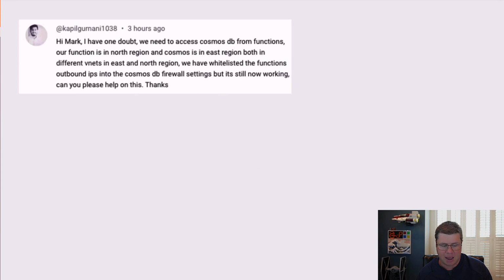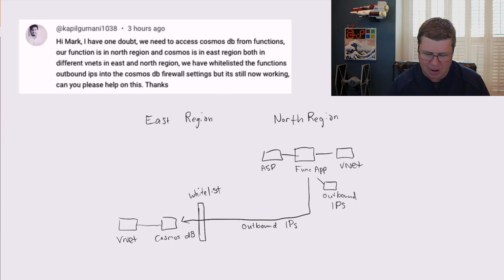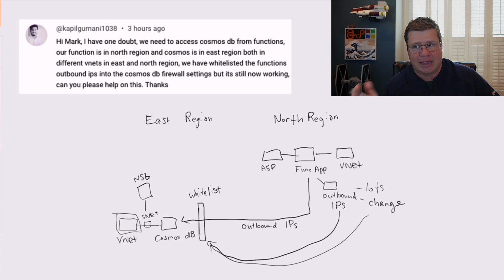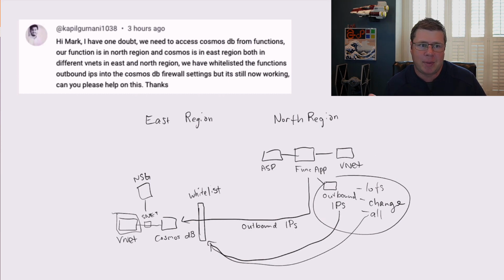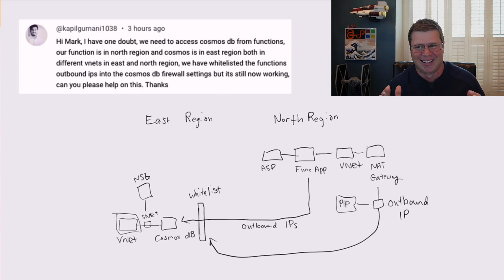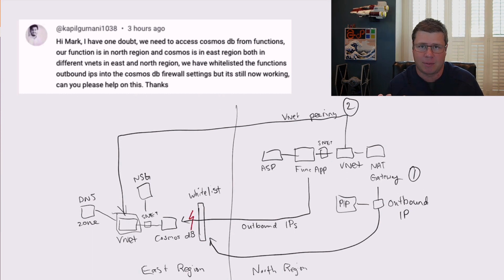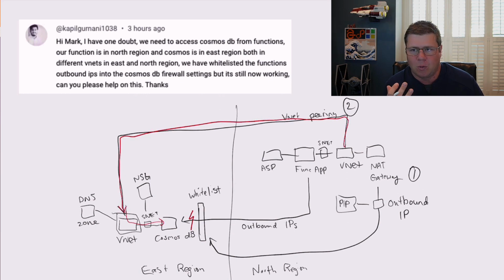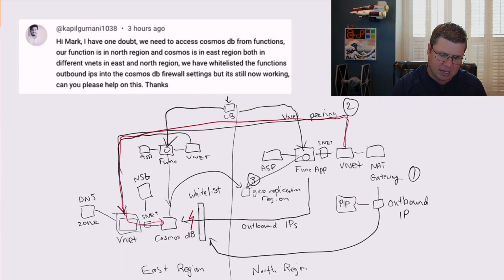Azure Functions + Cosmos DB using IP Filtering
MAIL BAG EPISODE 8
In this episode, we'll look at an issue that a viewer shared with us related to Azure Functions and Cosmos DB using the outbound IPs of the Azure Function and the IP Filtering capability of Cosmos DB.